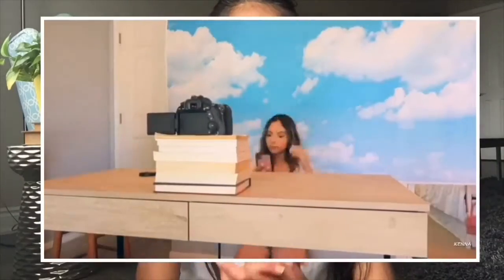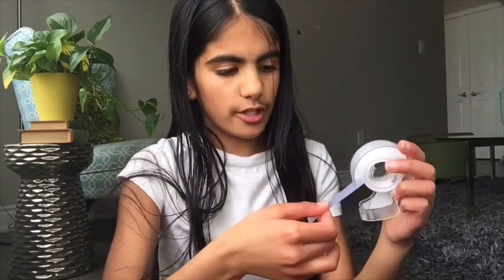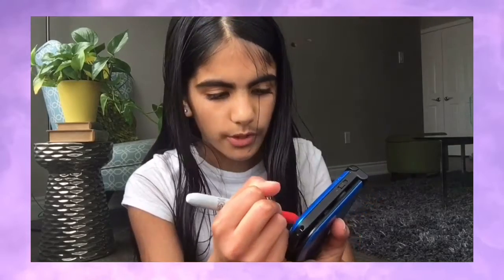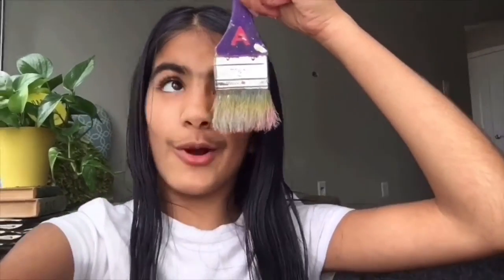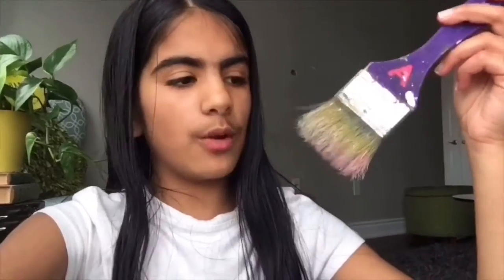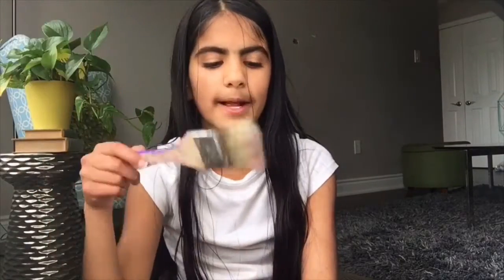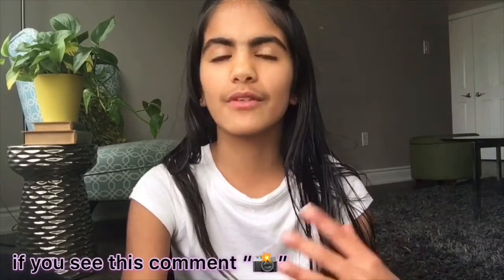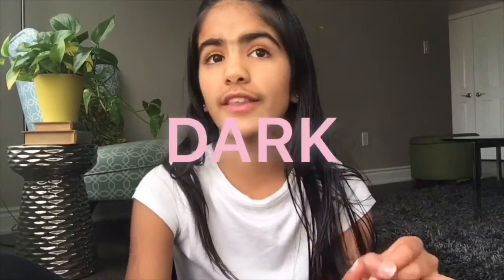Photoshoot ideas for at home! Testing tiktok,pinterest and youtube photoshoot ideas!| AllanahsPlace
Heyyy guys thank you so much for clicking on this video. I really hope you guys enjoyed it , this video was SO much fun because I love photography and everything to do with it. Also guys in the beginning I did say that Im testing photoshoot ideas from tiktok, pinterest and youtube and it didnt seem like I tested any out from youtube but if you watched till the end the spotlight trend that I did I got inspired by Kenna maries yt video. I just wanted to say that so you guys dont think the title seems clickbaity cuz it isnt in any way. Thanks so much for understanding! :) Have a great day everyone!

 A P P S  I  U S E D  T O  E D I T  T H E  P I C T U R E S:

Picmonkey
Facetune
VSCO

Also thank you guys so much for the support on my last video I am completely in shock!